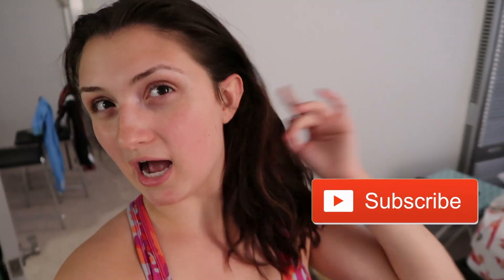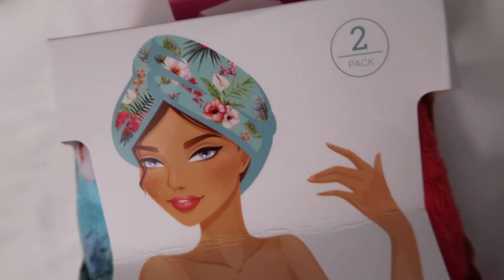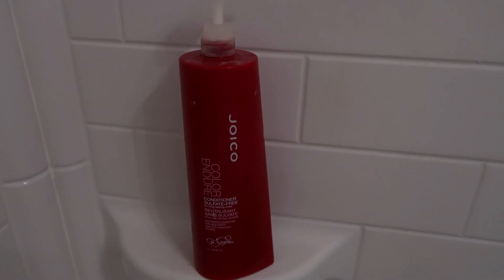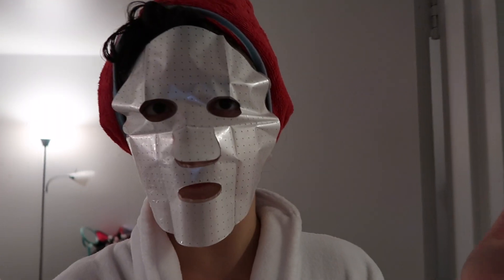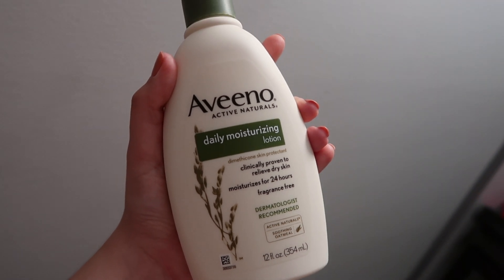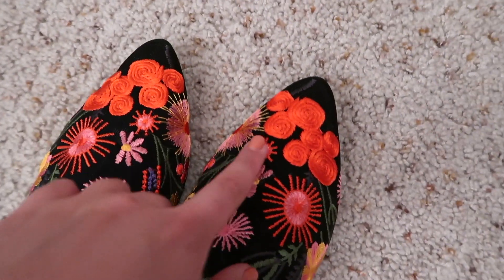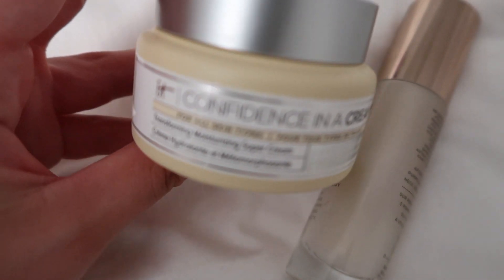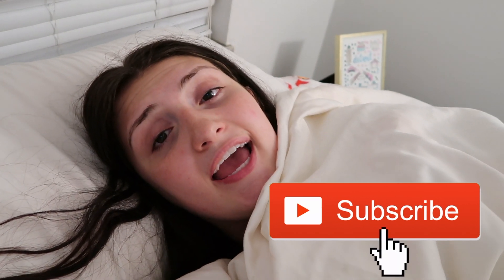MY SUMMER NIGHT ROUTINE 2018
my summer night routine 2018! I show you how I get ready for bed and how I prepare for the next day!

if you guys like the vlog style videos let me know down below :)

X Snapchat: emmy1120r

xoxo
Emily